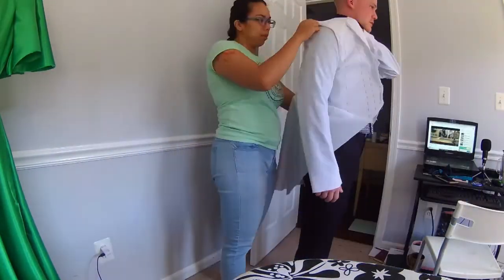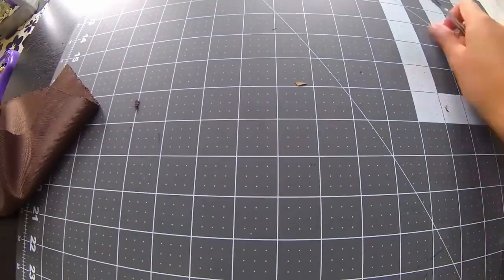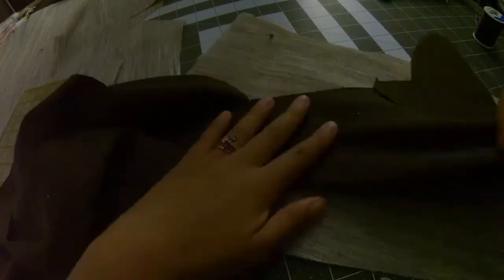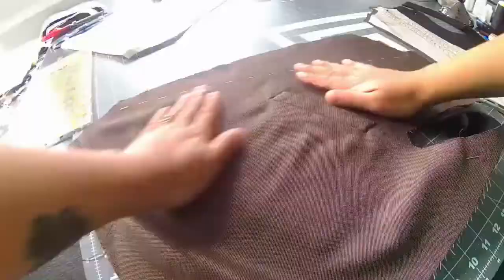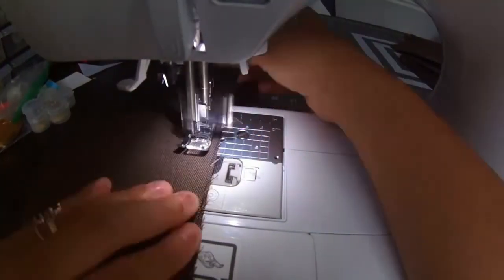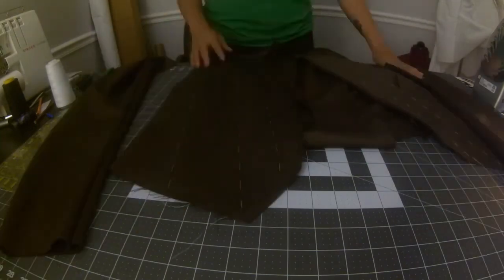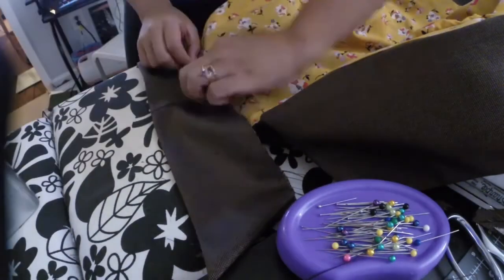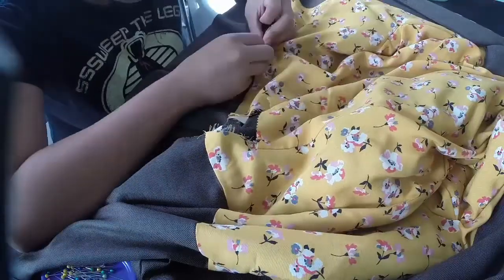Sewing My Groom's 3 Piece Suit [Part 3: Morning Coat] | Old Hollywood Wedding Sewing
Making my groom’s morning coat for our Old Hollywood wedding - over 10 hours (of recording) in about 10 minutes!

Morning coat details:
100% wool outer shell, partially lined in 100% yellow floral rayon (his choice pattern!), structured with horsehair canvas, and felt at the chest and back.
Pattern and Alterations:
Altered to have 1 button, lapel and roll line lowered (due to button removal), shoulder seam moved forward, lowered armscye (armhole) for better movement, removed excess fabric at the back shoulders for a better fit